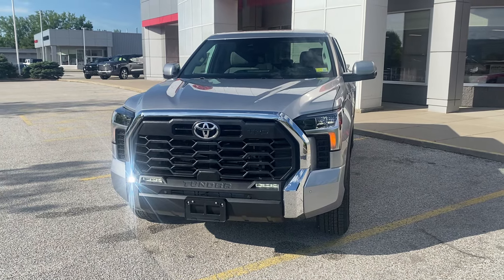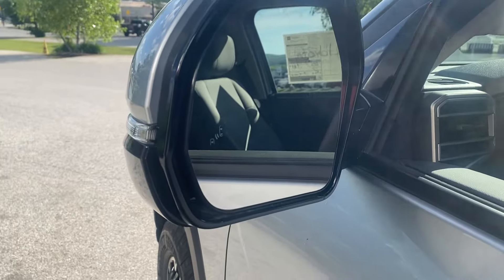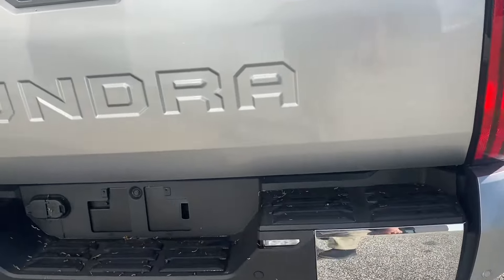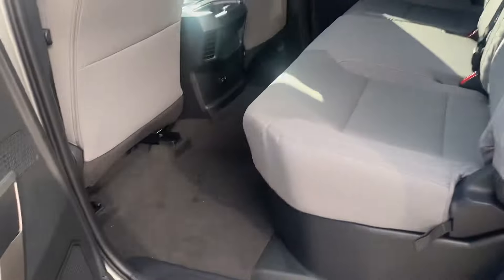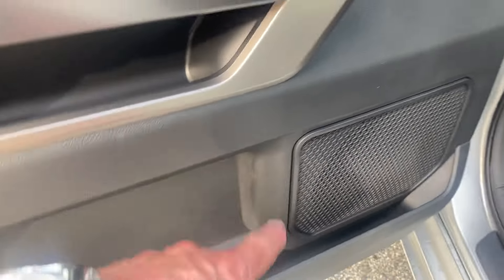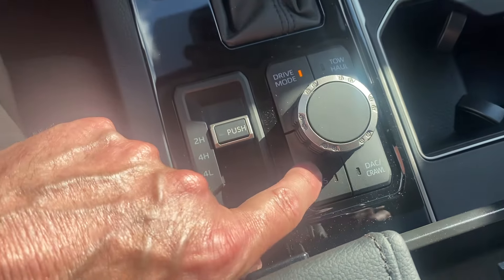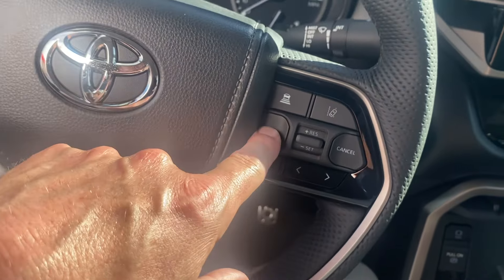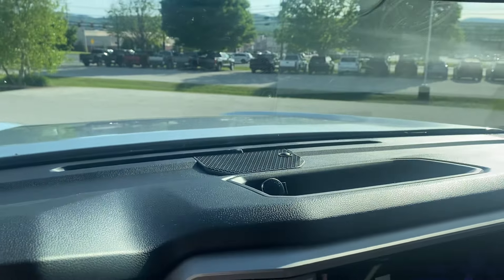2024 Toyota Tundra SR5 CrewMax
Stock #44439